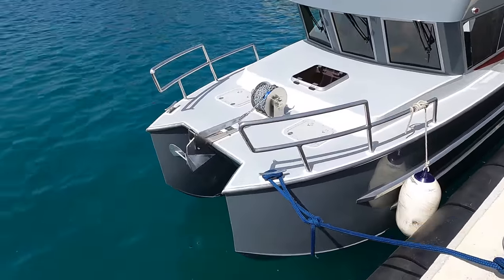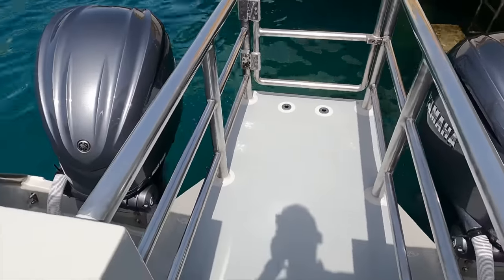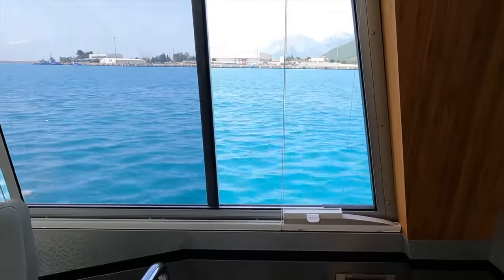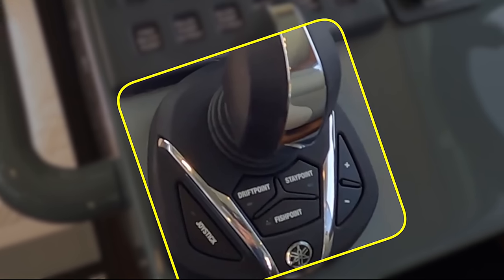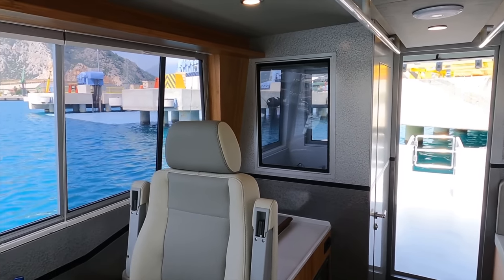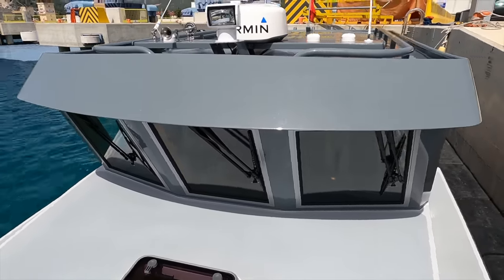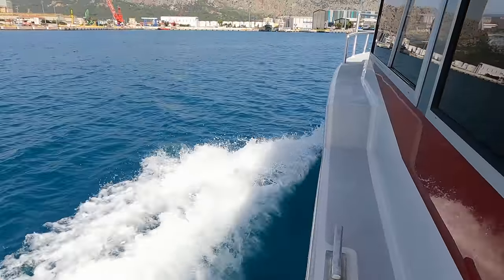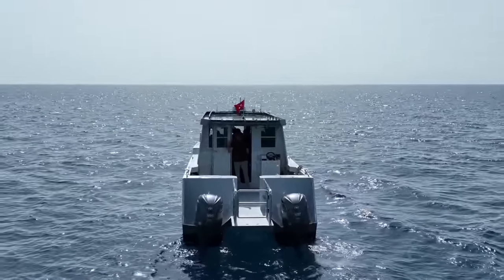FIRST LOOK At The BERING MARINE 34! (Top Speed 40+ Knots!)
Explore the Bering 34, a compact yet robust boat, boasting exceptional fuel efficiency, spacious interiors, and a hardy build designed for adventurous journeys on the water!